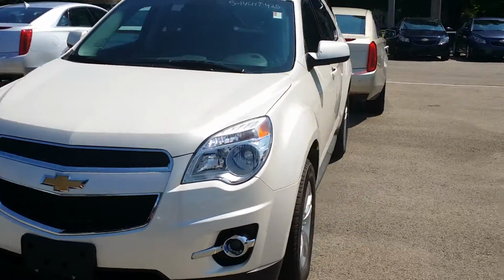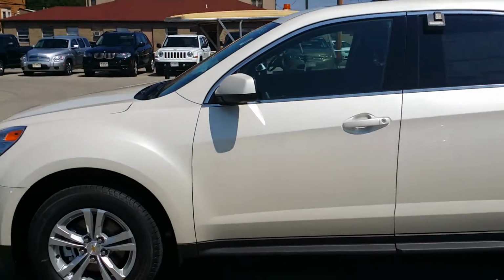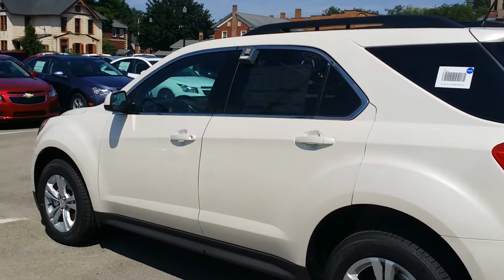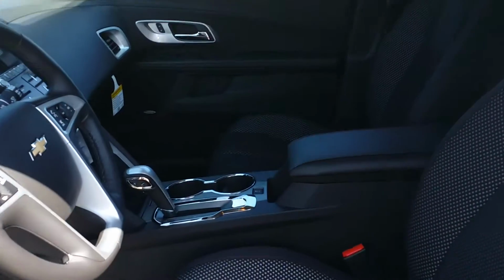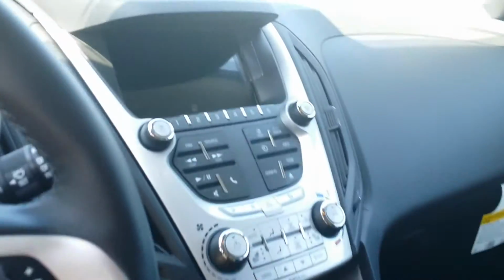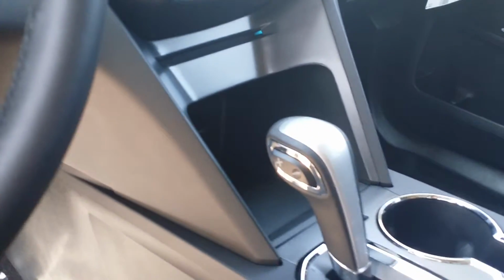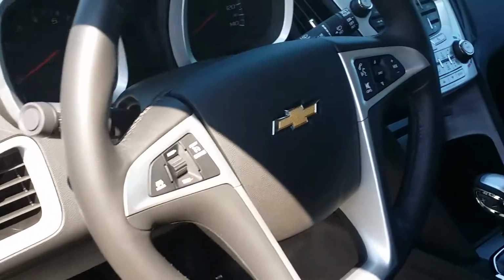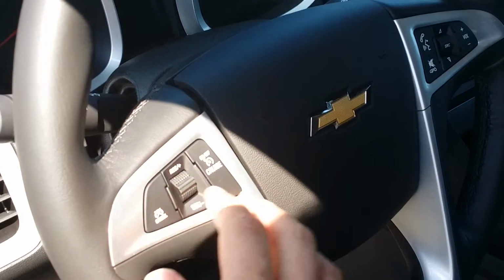2014 Chevrolet Equinox for Jeff by Wayne Ulery